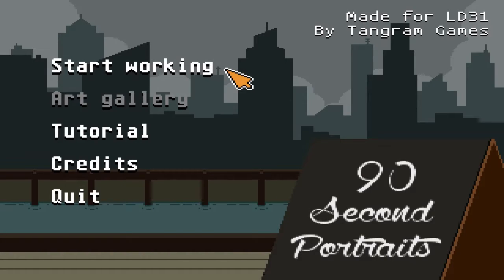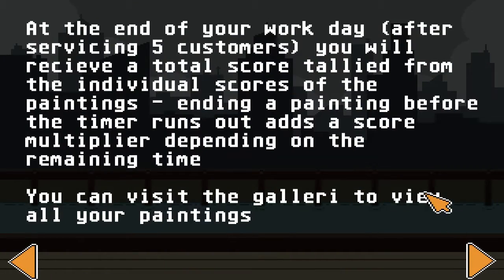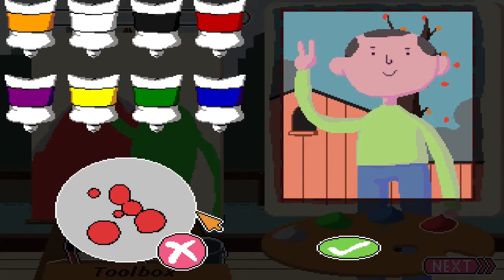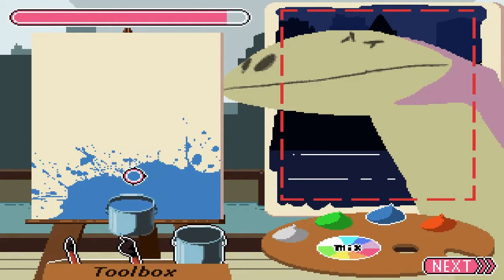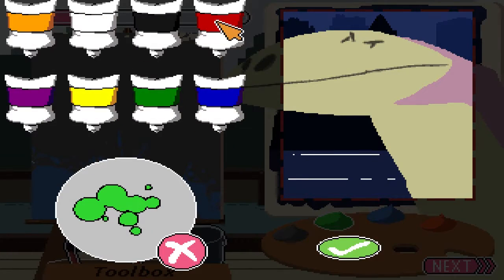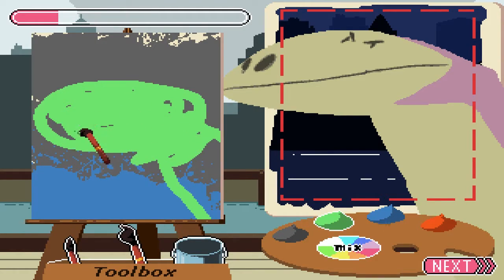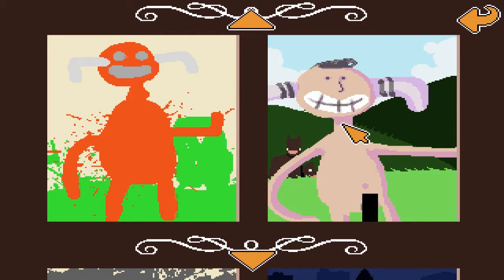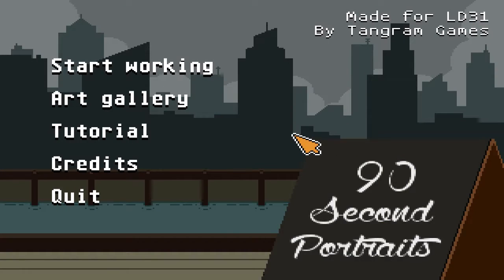DON'T JUDGE MY ART | 90 Second Portraits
What did you expect from me in 90 seconds, a painting like the Mona Lisa? Don't judge my art!

Intro Music: Infinity Phase 2 - House, Dreamy - Composer: Emil Axelsson